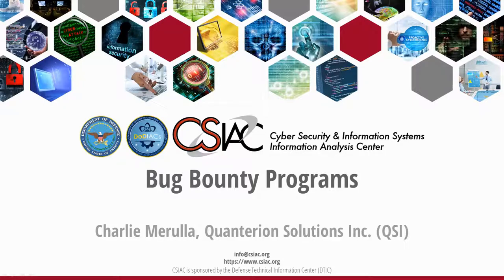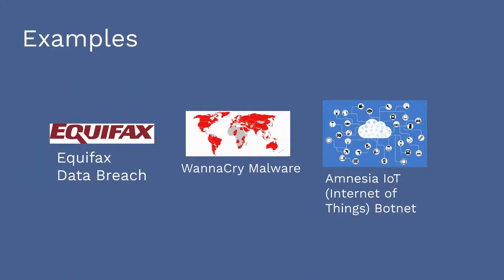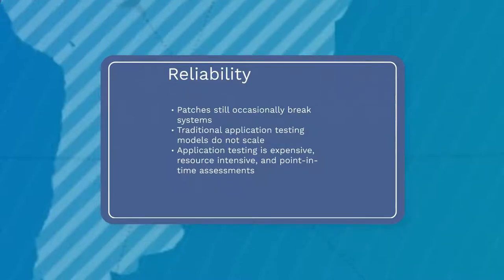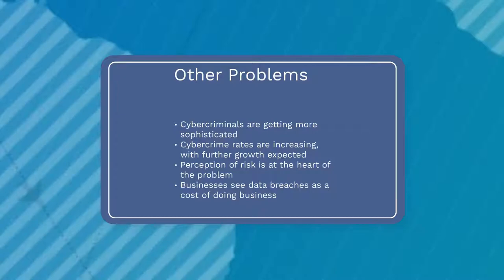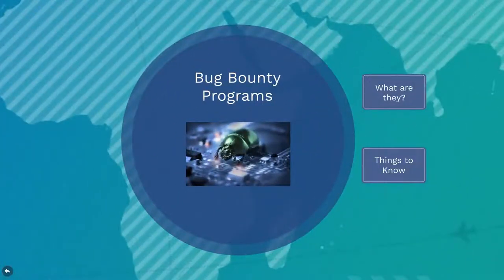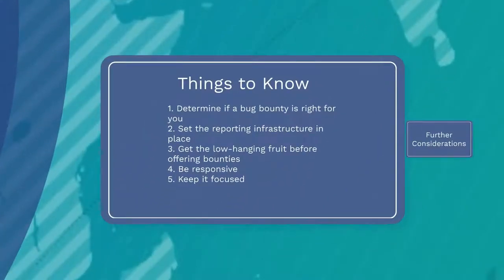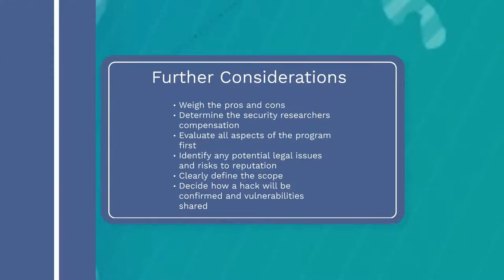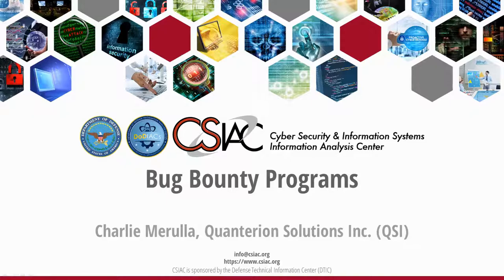The CSIAC Podcast - Bug Bounty Adoption “Crowdsourced Security”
In an effort to strengthen the cyber defense and cyber resilience measures within information technology systems, government and industry partners are increasingly turning to ethical hackers and incorporating bug bounty programs, which offer rewards for uncovered vulnerabilities.  Bug Bounty Programs are “incentivized, results-focused programs that encourage security researchers to report security issues to the sponsoring organization”. These programs create a cooperative relationship between security researchers and organizations that allow the researchers to receive rewards for identifying application vulnerabilities. By paying for the reporting of security flaws, security researchers are incentivized to spend time discovering application vulnerabilities. In just a few years bug bounty programs have evolved from obscurity to being embraced as a best practice.